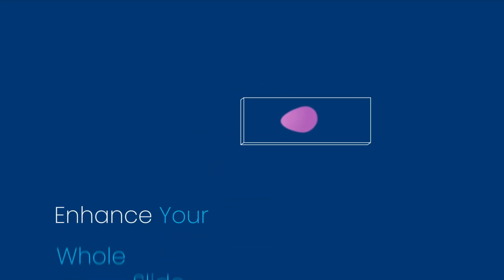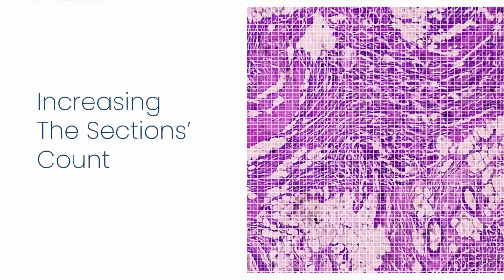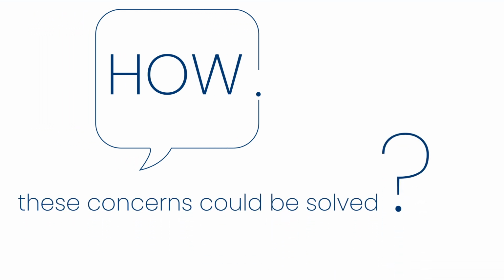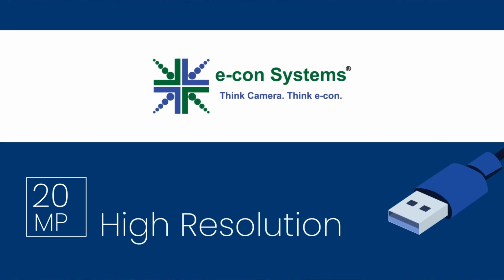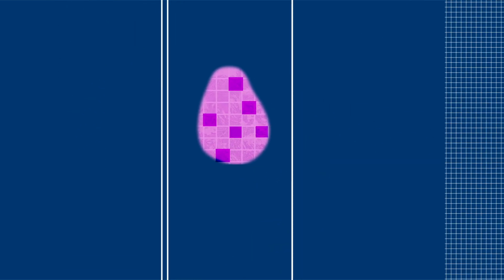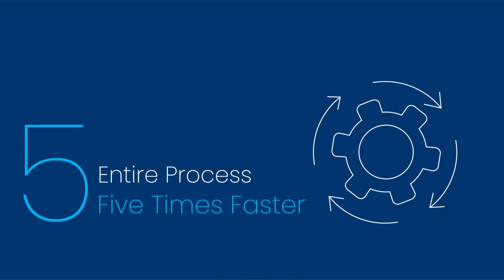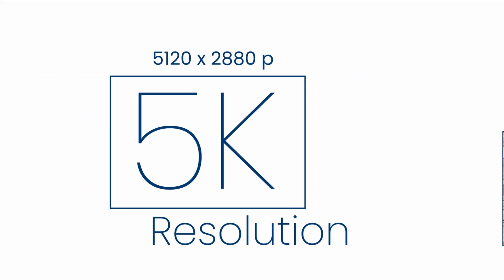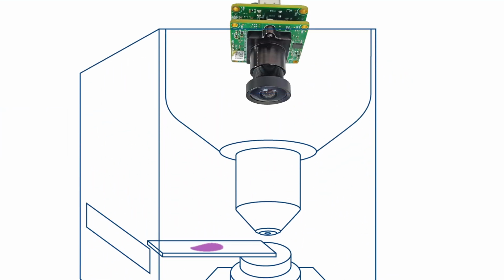5X Faster Whole Slide Imaging: Revolutionary 20MP Camera by e-con Systems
Discover how e-con Systems' 20MP High Resolution Camera transforms Whole Slide Imaging! 🔬

See3CAM_CU200 - 20 MP high resolution camera captures a wider field of view in a single shot. This means every section of the slide consists more of the specimen’s image. Thus, we significantly cut down the number of sections needed to scan the entire specimen. This boosts the entire process to be about 5 times faster. Moreover, with its 5K resolution, our camera allows you to capture even the tiniest details present in the specimen.

Along with this, it also offers superior low light and Near Infra-Red Performance. Our “See3CAM_CU200” camera is ideal for all your whole slide imaging requirements.